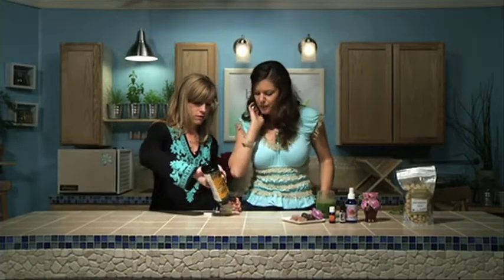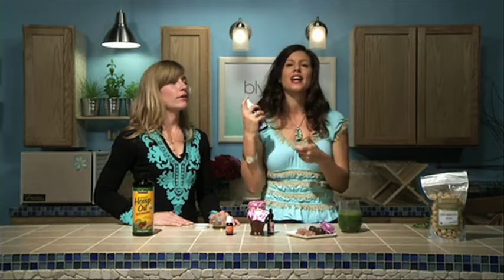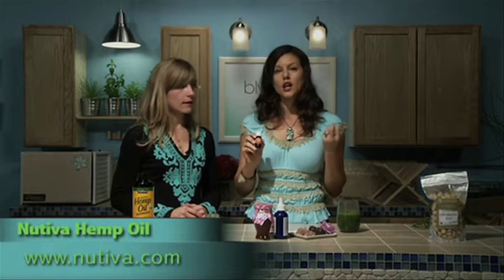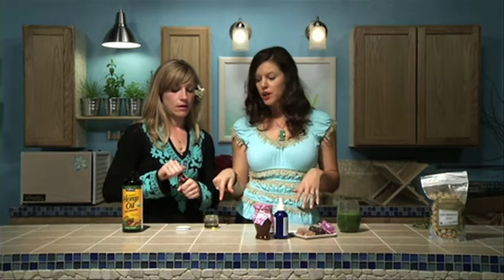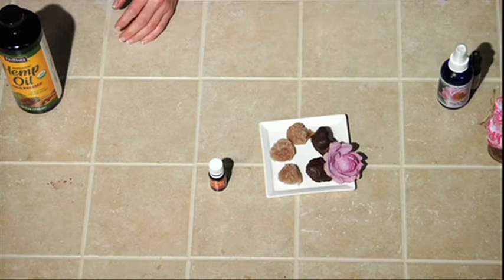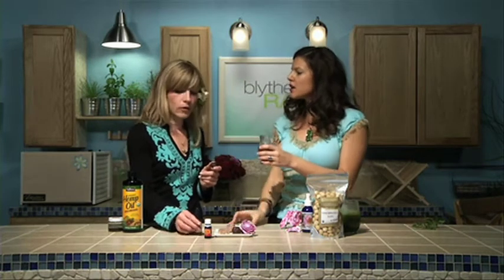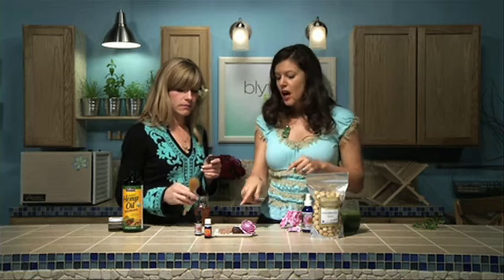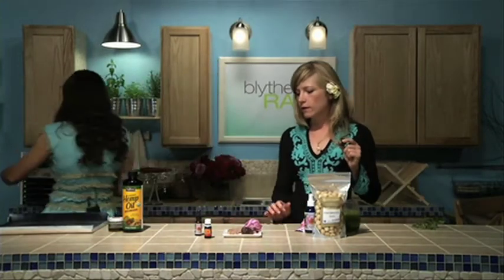Blythe Raw Live - Macadamia Rose Tea Cookie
Blythe shows you how to make macadamia rose tea cookies.

You can watch Blythe Raw Live on Fridays at noon